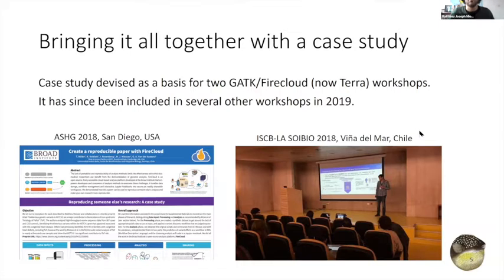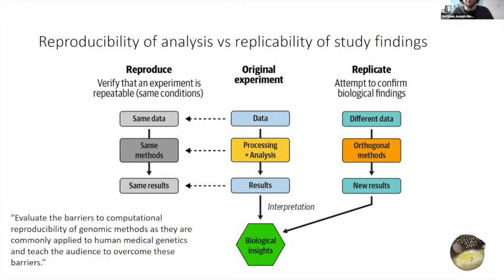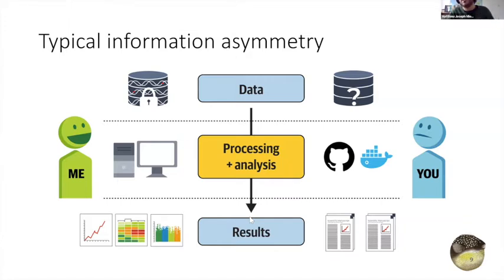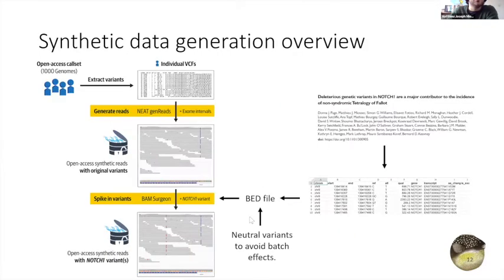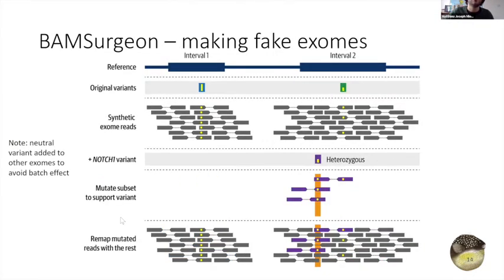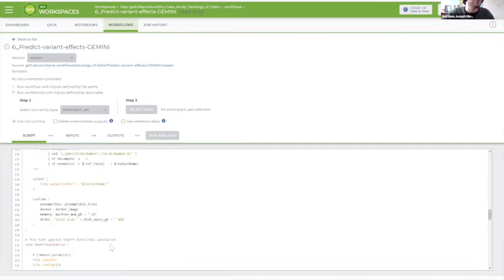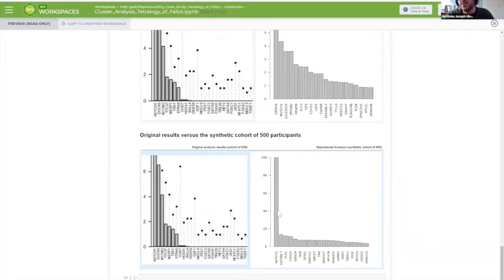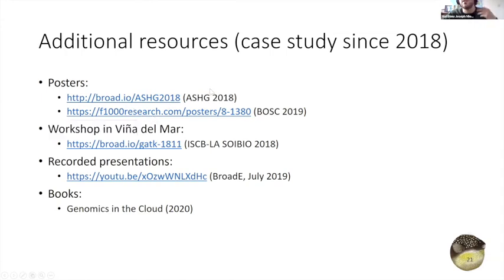GITC Book Club - Week15 - 2021-03-08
Genomics in the Cloud - Week 15 - Making a Fully Reproducible Paper